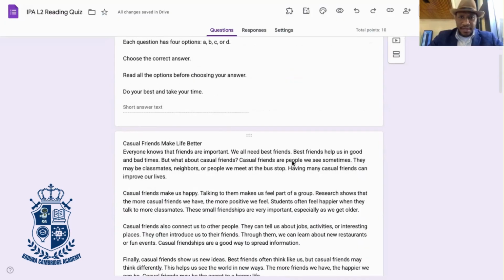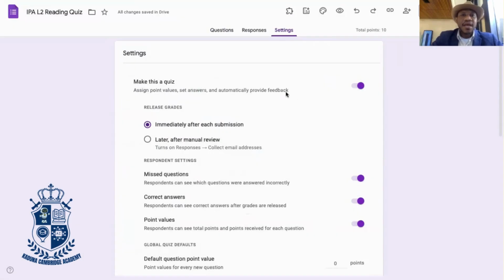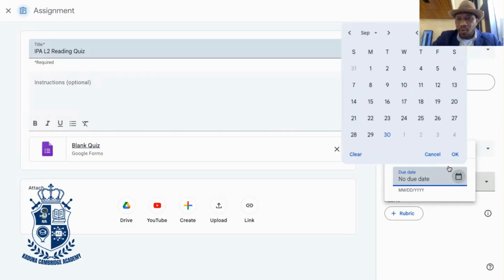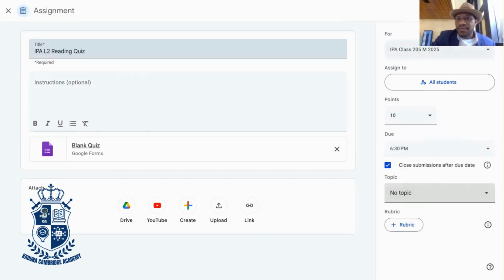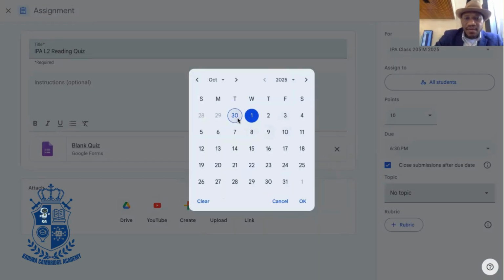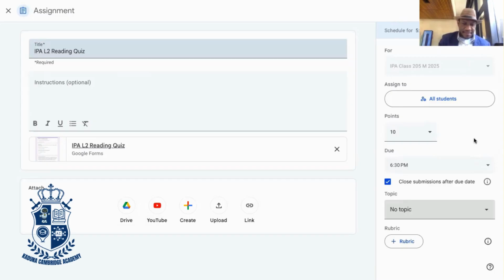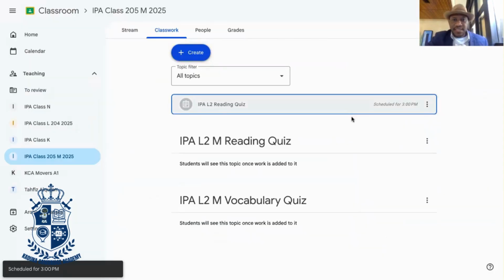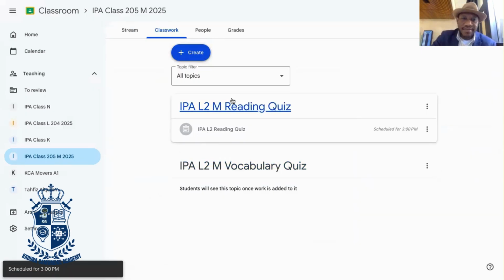How to use Google Classroom to Publish and Schedule your CBT Quiz